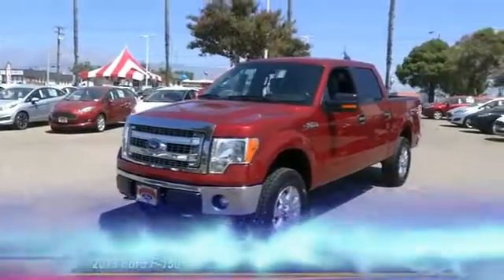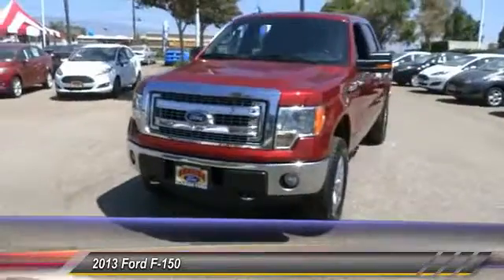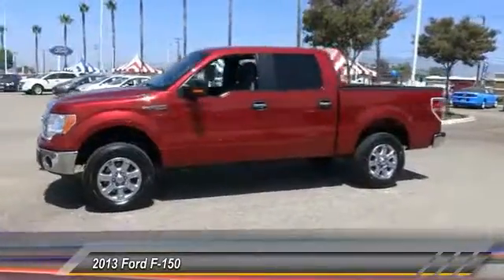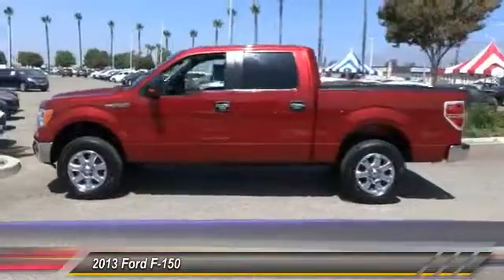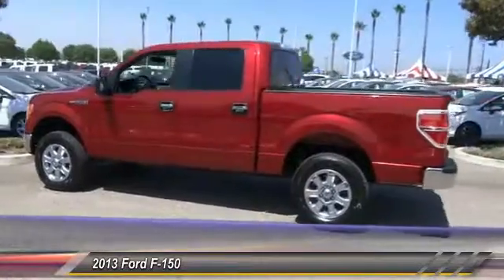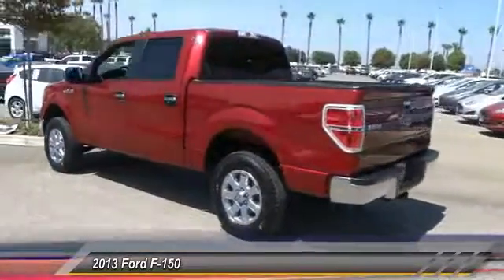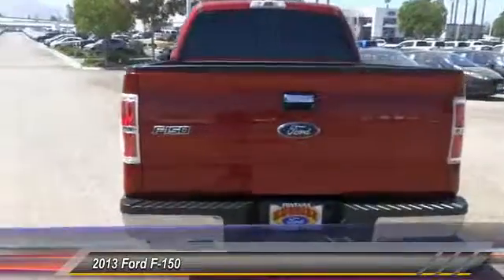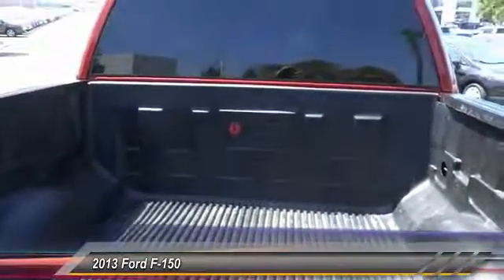2013 Ford F-150 Fontana, Chino, Norco, Moreno Valley, San Bernardino, CA V48931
16005 VALLEY BLVD.

SUNRISE FORD FONTANA: PROUDLY SERVING FONTANA, CHINO, NORCO, MORENO VALLEY, SAN BERNARDINO, AND SURROUNDING SOUTHERN CALIFORNIA LOCATIONS. THIS RED/GRAY 2013 Ford F-150 IS EQUIPPED WITH A 5.0L V8 FFV ENGINE , AUTOMATIC TRANSMISSION, AND RECEIVES AN ESTIMATED 14 City/19 Hwy MPG. FONTANA, CA 92335. FONTANA, CA  CHINO, CA  NORCO, CA  MORENO VALLEY, CA  SAN BERNARDINO, CA 2013 Ford F-150 PK Stock #: V48931 | VIN: 1FTFW1EFXDFC80587 | 2013 Ford F-150 PK Sunrise Ford Fontana